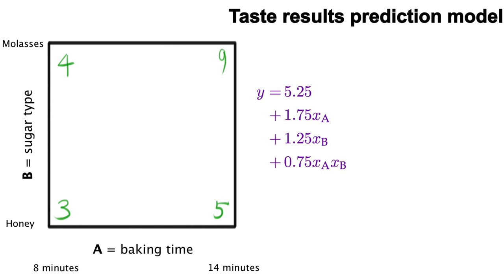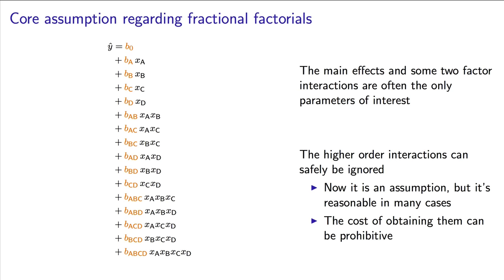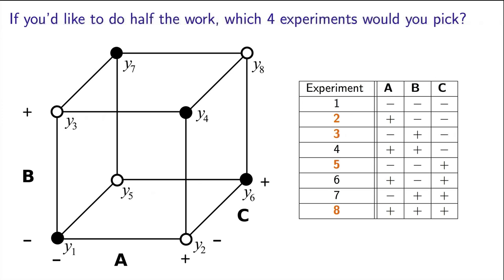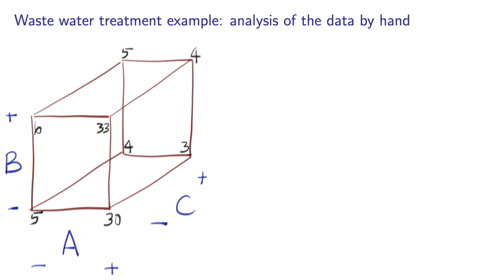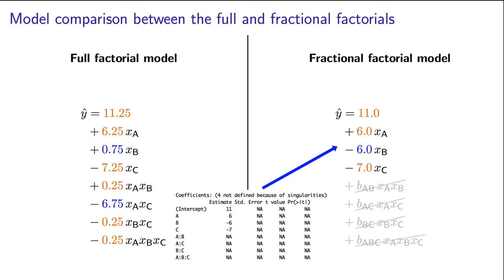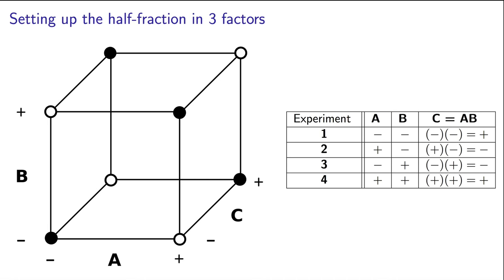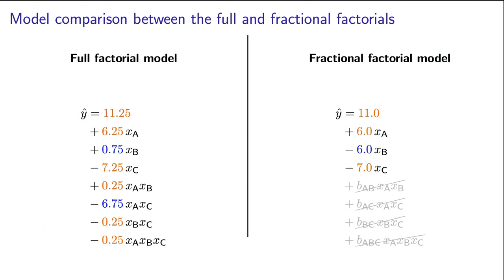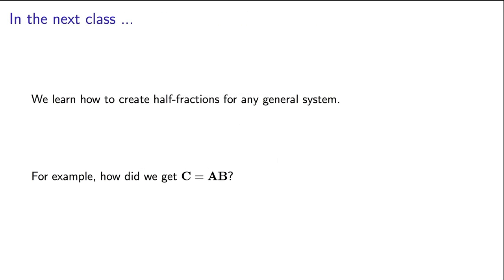Experiments 4A - The trade-offs when doing half-fraction factorials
Our focus with this module is to understand how to do less work and still get mostly the same amount of information, as if we had done all the work. A bit of educated guessing is required, and some assumptions are used along the way.

Now, do you remember that rule that when we were dealing with a system with "k" factors, and there are two levels for each factor, that we will have 2 to the power of "k" experiments? That's a lot of experiments in many cases.

We saw that in the prior module, that when we used the software, we could estimate all those coefficients.

The key insight that you will take away from these videos is that we don't have to run all those experiments. We can do fewer, but there's going to be a price to pay; and we're going to figure out what that price is in this video.

Here's an experiment with two factors at two levels and there are the four parameters that we can estimate. The intercept, the main effect of the first factor, the main effect of the second factor and the two factor interaction between the two.

Here is a system with three factors, and as we can see, we can estimate eight parameters after we have completed the eight experiments.

A system with four factors will have a total of 16 experiments in a full factorial. Such as system will have 16 parameters that we can estimate using computer software. You can probably appreciate that this procedure quickly becomes prohibitive for most practical systems.

There are many systems where there are 6, 7, or more factors. We do not want to perform so many experiments required by the full factorial. It will be both time prohibitive and cost prohibitive. This is even true for systems that can be highly automated, e.g. systems with DNA sequencing or systems that are done using computer software and stimulation.

There is also very little use in estimating all 2 to the power of "k" coefficients, that's many, many coefficients in some experiments. These higher order interactions are  non-existent, and many of those coefficients will be so small, that they're practically zero. You'll seldom see a 3 factor interaction that is actually present in a real system. And a 4th order, and higher level interactions, almost certainly don't exist in practice.

By using some educated guessing, and making reasonable assumptions about our system, we are going to figure out a way to do fewer experiments and still retain the essential information of the important effects in our system. At the core of this approach is an implicit assumption that we ignore these higher-order coefficients in the model.

There are occasions when it is appropriate to do that, and there will be times when our assumptions are faulty. It is critical to understand that there are practical situations where it's quite okay to lose some of this prediction accuracy from the higher-order terms. Those higher-order terms definitely helped you fine tune the predictions but the cost of obtaining them can be prohibitive. You'll need to decide whether or not it is worth doing that work. And that's the subject of today's video.

Perhaps let me ask you to consider the question this way: if we only had the time and a budget to do 4 experiments, which 4 of these original 8 would you do?

You might start by considering to only run the 4 experiments here at the front, but that won't work so well because you will only have factor C at its low level. There will be no experiments at the high level for factor C, and so you won't really know what factor C does in the system.

So then you might say: "what if I select these two at the front and those two at the back?" Those represent the middle four rows from the standard order table. That's not a bad choice, but it's not the best.

Let me show you a better choice then I will explain it afterwards. Here is the set of 4 experiments that you should do. Either select the 4 with open circles or the 4 with closed circles. Notice the interesting pattern in the cube. It is intentionally selected that way and let me explain why.

We'll work backwards here. Assuming we have completed these 4 experiments - the 4 with open circles. And now when we analyze the data we discover that factor A is not significant from the Pareto plot. If A is not significant then it essentially implies that we could have ignored factor A, and never really needed to include it in our experiments.

Another way of saying that, is that factor A could have been at the - level or at the + level, and it really wouldn't have affected our outcome variable much. If A can exist at two levels and not really affect our outcome, that means that we can collapse ...